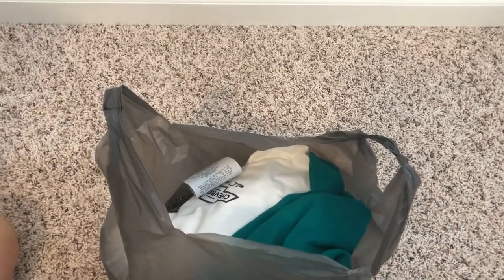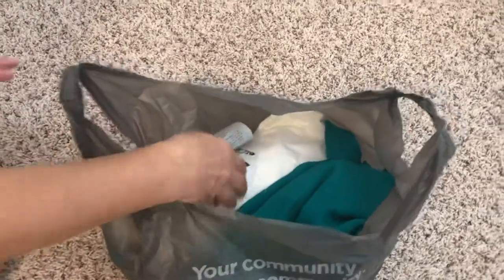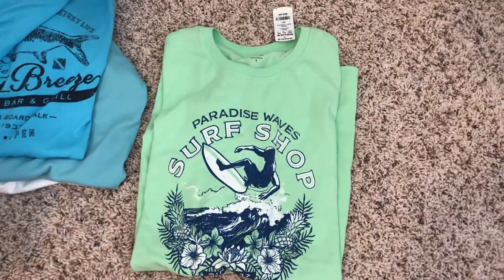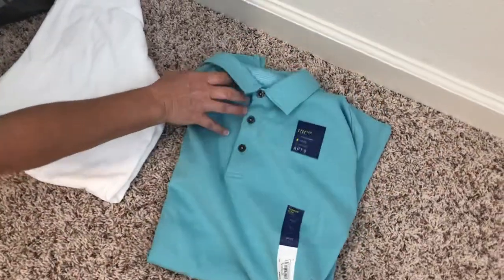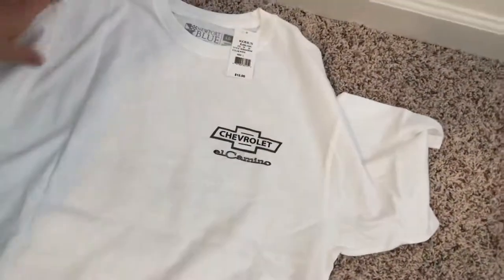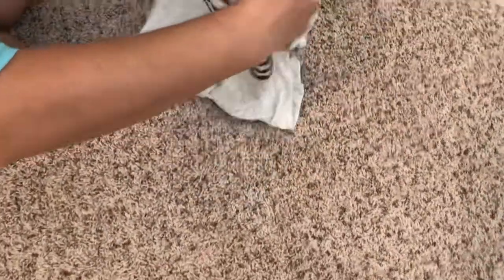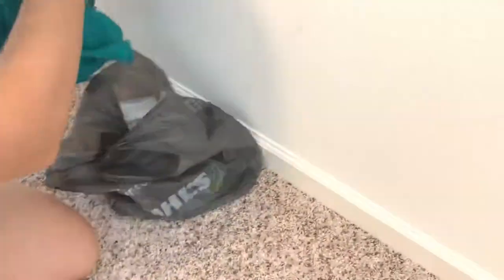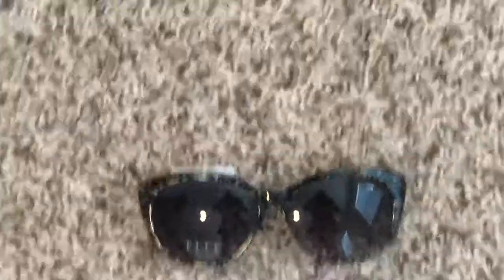Kohl’s haul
Women’s clothes
Men’s T-shirt
Men’s polo shirts
Sunglasses
Family fashion